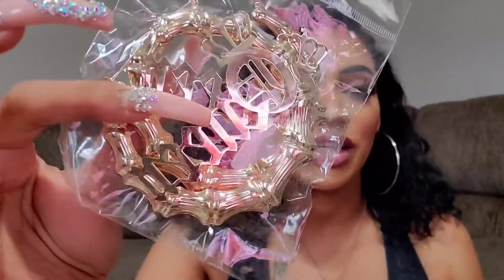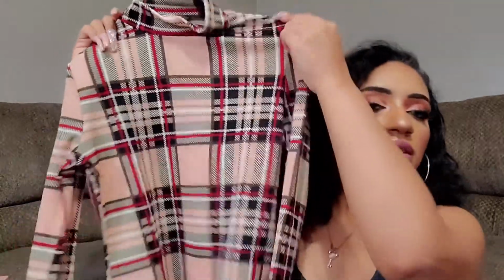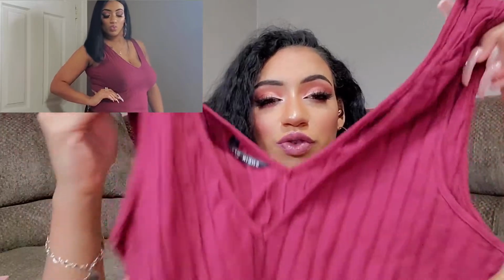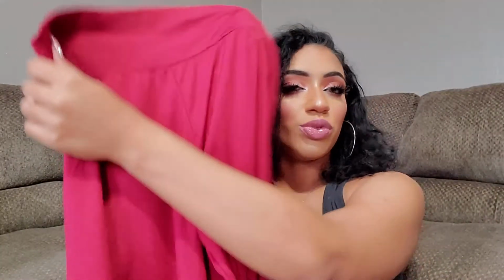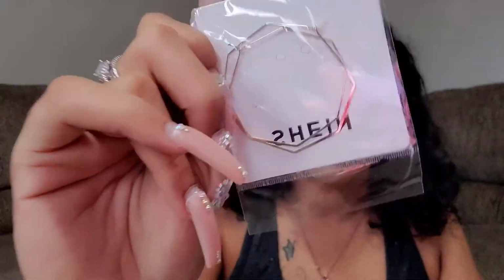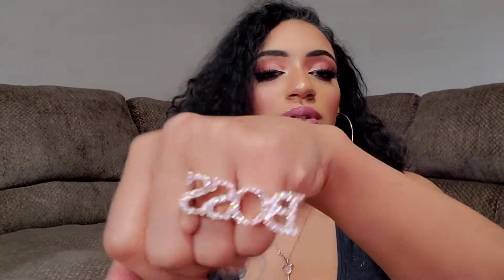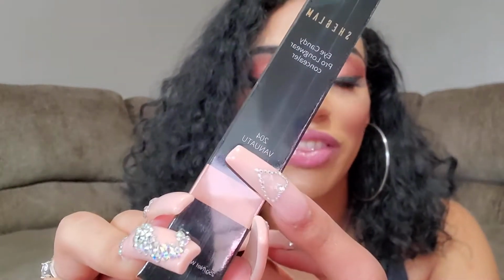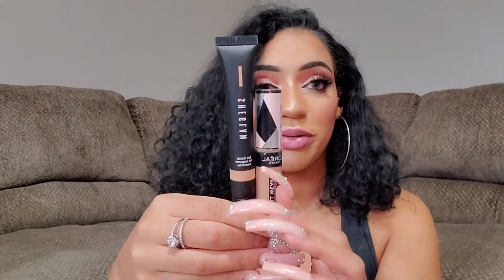Mini Shein Try on Haul